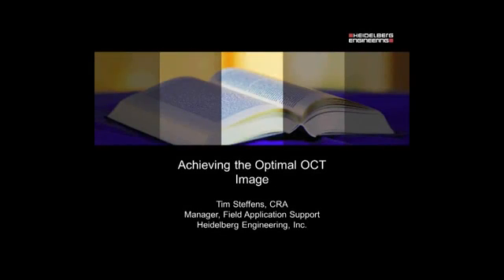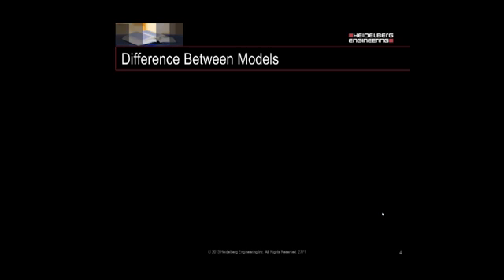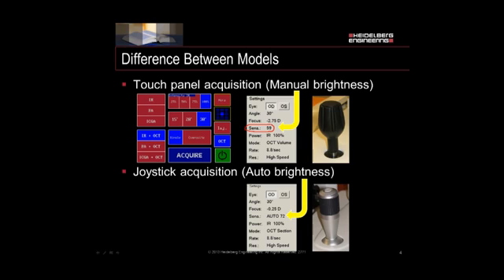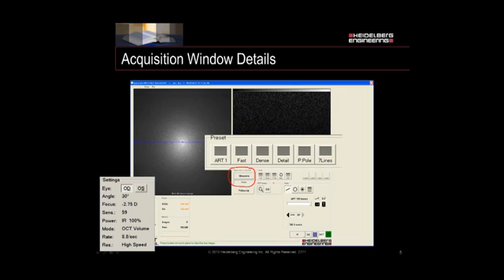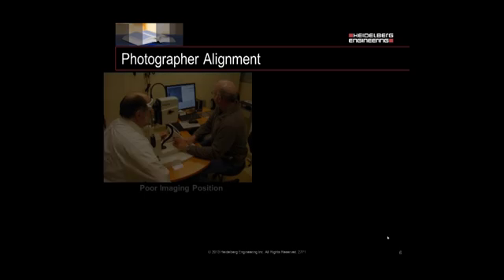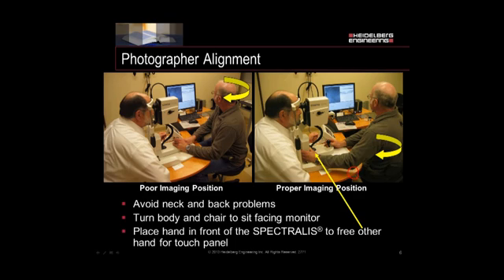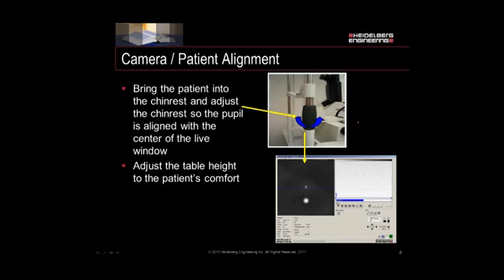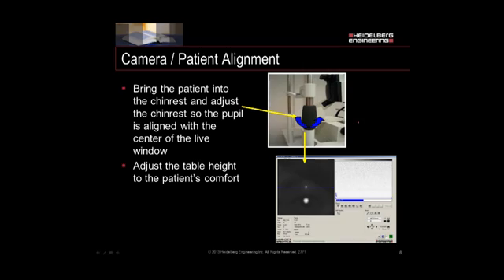Optimizing IR and OCT Imaging With the SPECTRALIS®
Presented by Tim Steffens, CRA